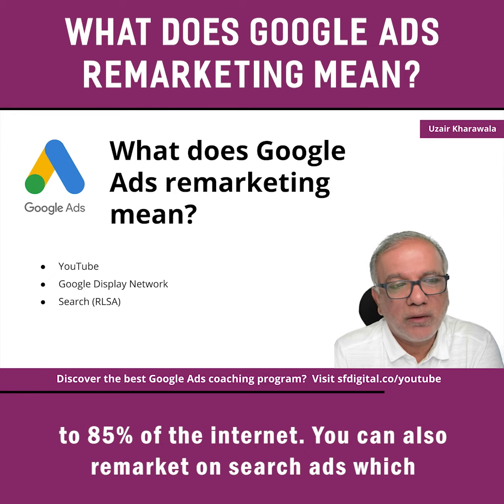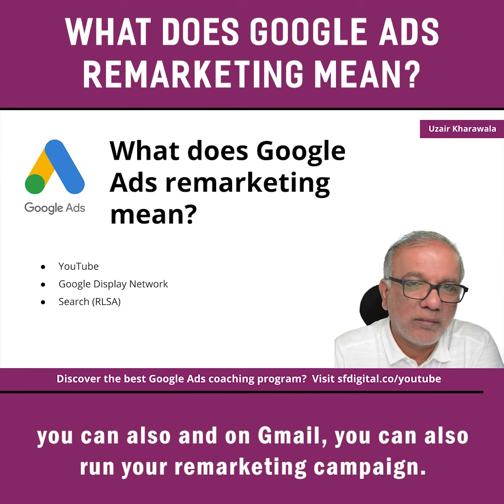What Is Google Ads Remarketing (Retargeting), and How Does Google AdWords Remarketing Work?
Free Resources